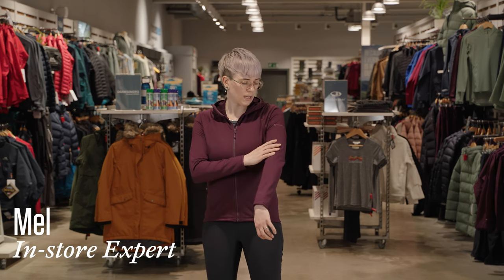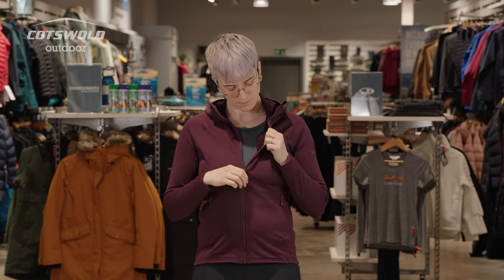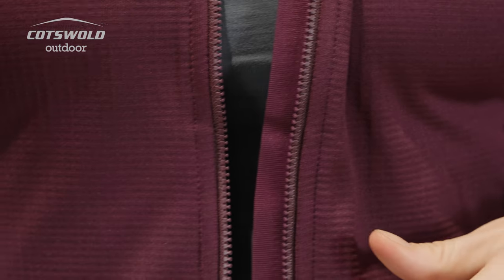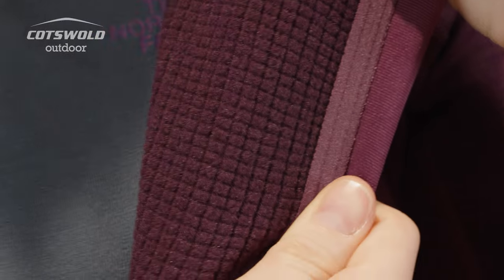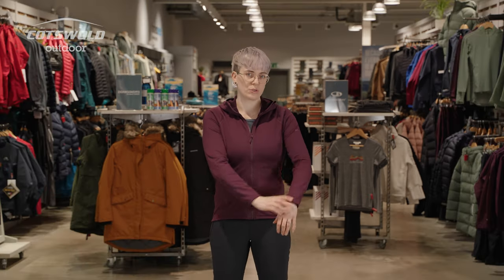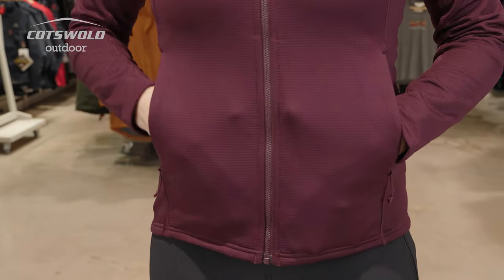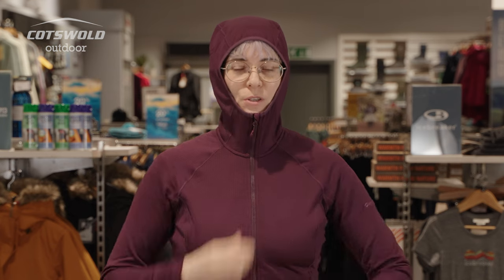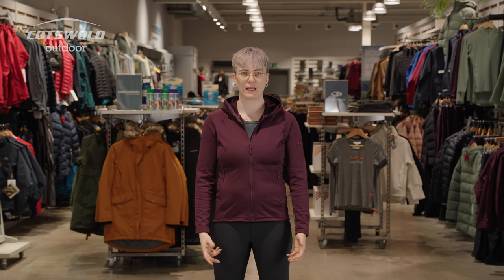Montane Protium Fleece Hoodie - Women’s Expert Review [2023]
Hear from Mel, our store expert in Skipton on what she thinks about the Montane Protium Fleece Hoodie.

Product details

Use: Mountain walking, climbing, trekking, fastpacking
Materials:
93% Thermo Grid brushed back polyester
7% Elastane
Flatlocked seams help eliminate chafing
Folded over hem and cuffs for longevity
Thermal helmet compatible hood
Full-length YKK Vislon front zip
Moisture wicking
Heat regulating
Lightweight
Breathable
Fit: Regular
Weight: 320g

Product information

Montane's best selling Protium Fleece Hoodie is a great layering piece, balancing an ultra-lightweight fabric with excellent moisture management and heat regulation. With a brushed grid back construction, the Thermo Grid fleece holds up well during high-output activities, making it an excellent layering piece in colder seasons as well as being effective as an outer layer in warmer weather. Constructed with low profile flatlocked seams, hem and cuffs combined with a high-stretch fabric, this hoodie offers great mobility and comfort throughout a full-range of high-motion activities.